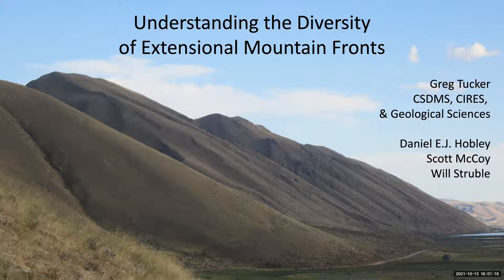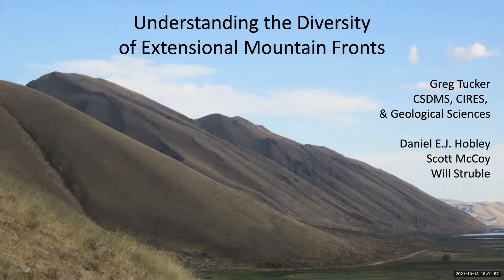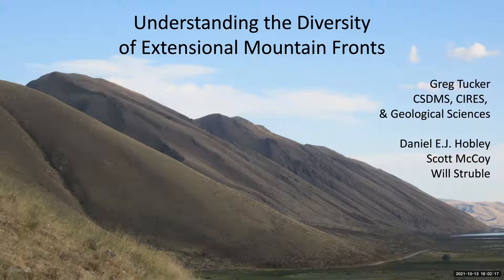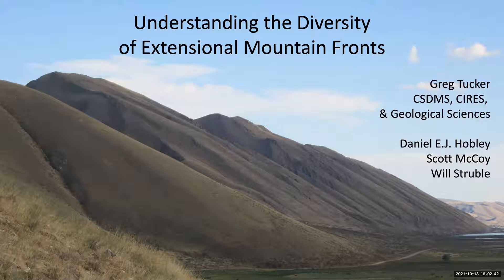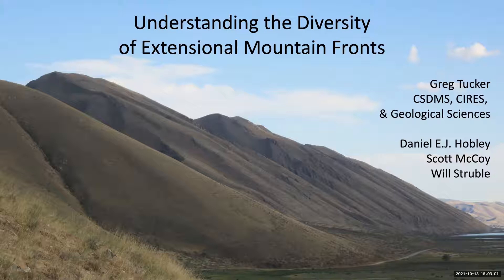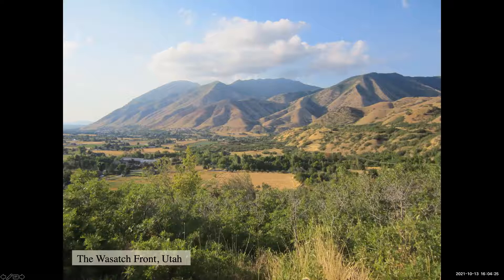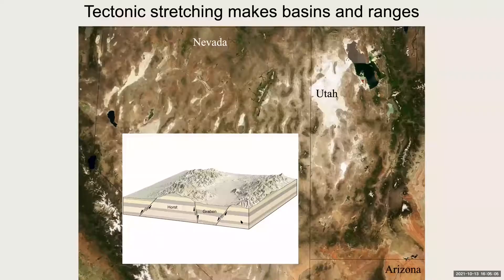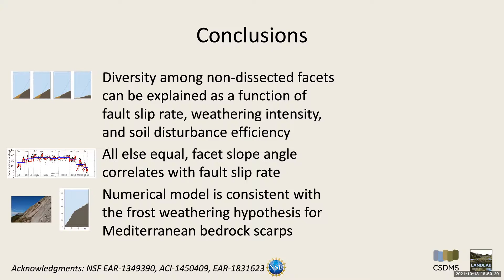IES seminar, 13.102021 by Prof. Gregory Tucker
Prof. Gregory Tucker from UC Boulder: Understanding the Morphologic Diversity of Extensional Mountain Fronts"